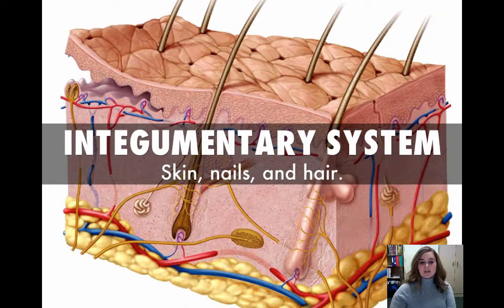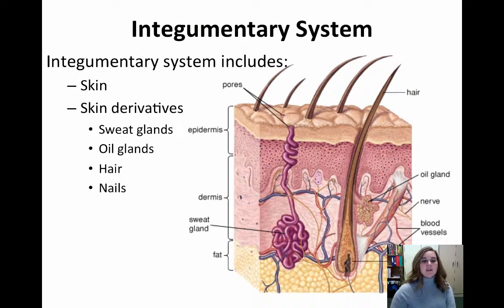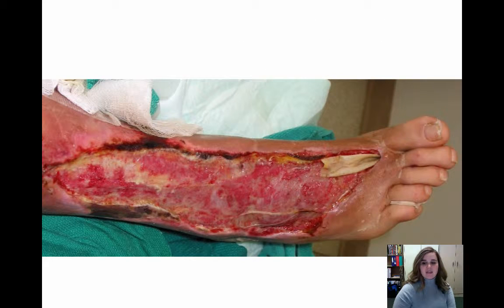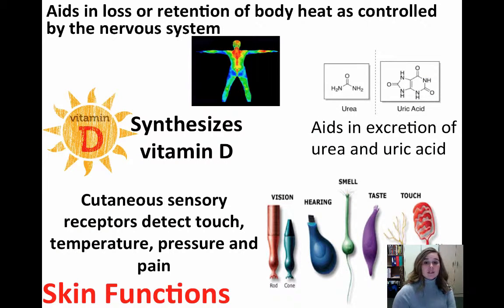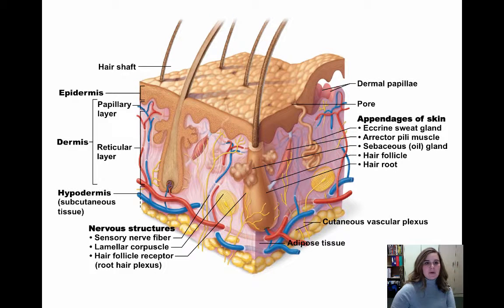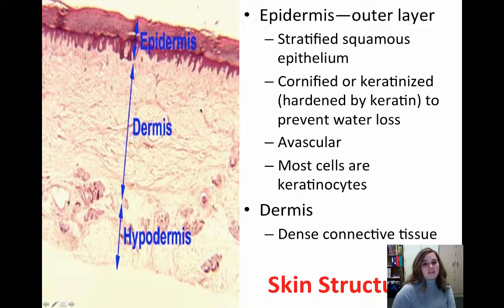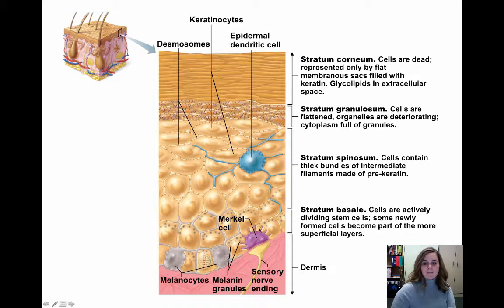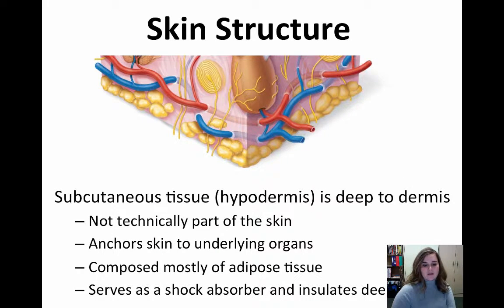Integumentary System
Table of Contents:

00:27 - Integumentary System
01:00 - Integument Functions
01:47 - Skin Functions
02:37 -
03:31 - Skin Structure
04:01 -
04:06 - Skin Structure
04:18 -
04:56 - Skin Structure